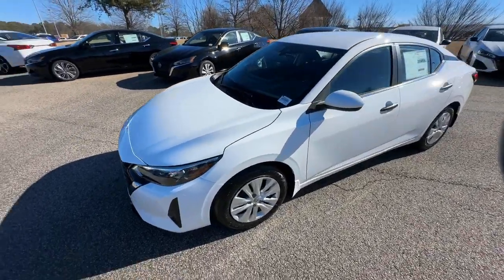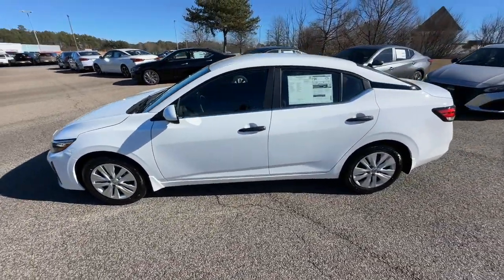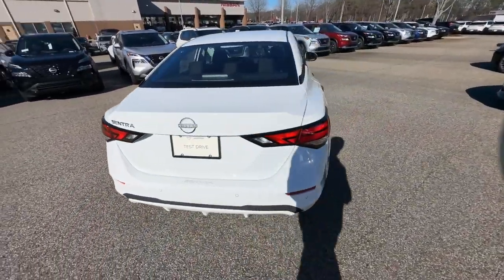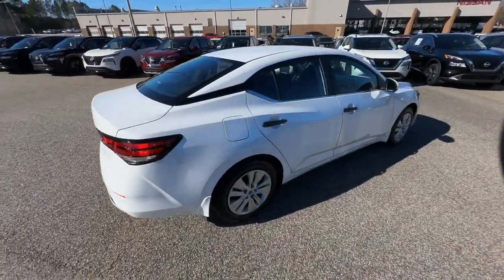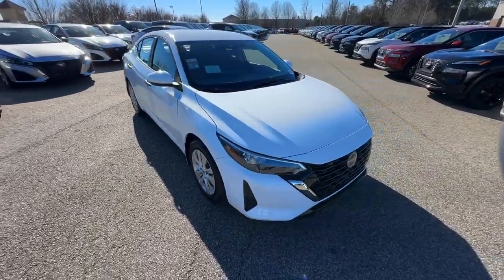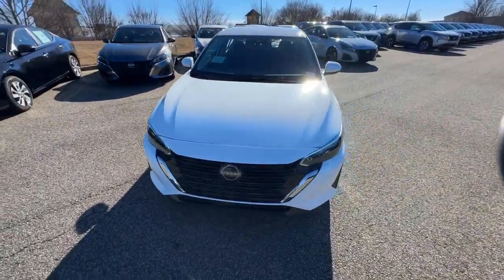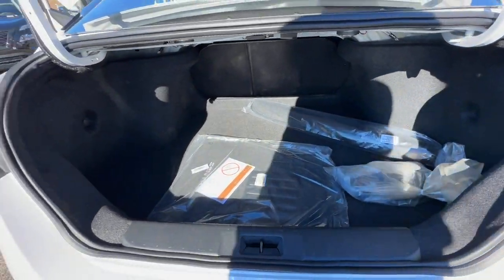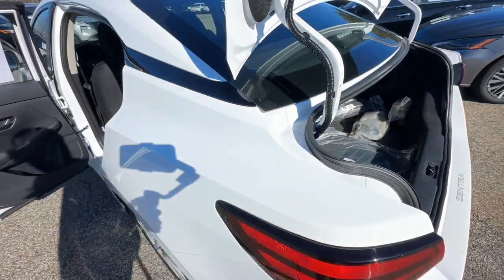2024 Nissan Sentra Buford, Suwanee, Johns Creek, Gainesville 242151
Fresh Powder New 2024 Nissan Sentra S available in 3520 Highway 20, Buford, Georgia at Premier Nissan Mall of Georgia. Servicing the Buford, Suwanee, Johns Creek, Gainesville, GA. area.

30/40 City/Highway MPG 2024 Nissan Sentra S Fresh Powder FWD CVT with Xtronic 2.0L I4 DOHC CVT with Xtronic Charcoal Cloth.brbr30/40 City/Highway MPG